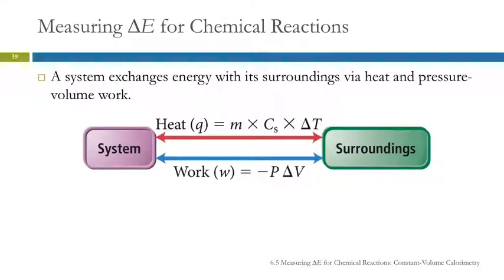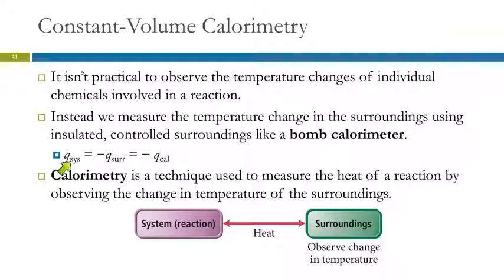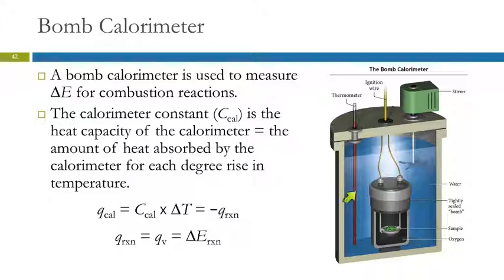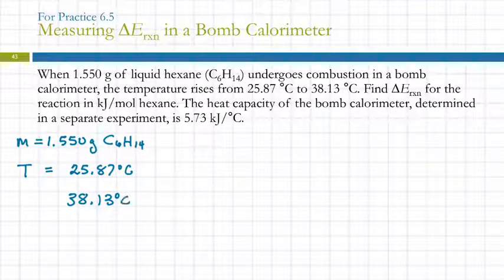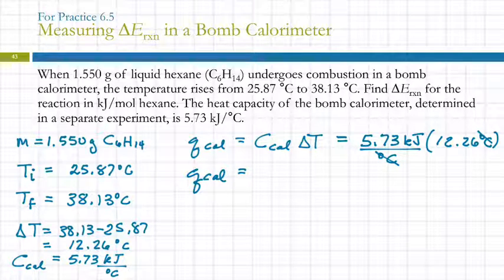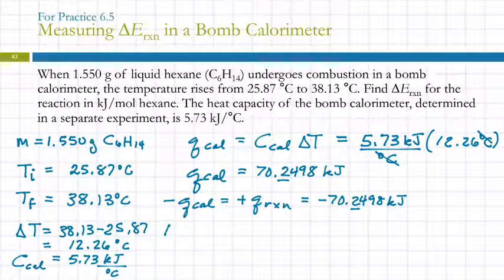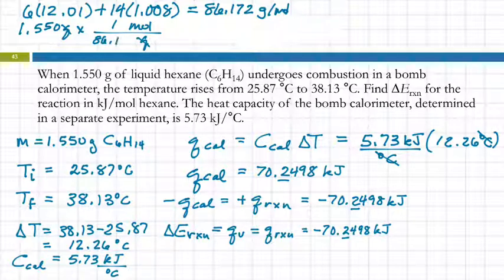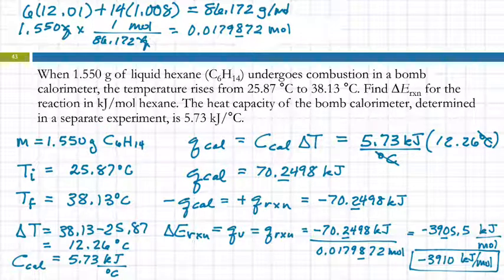6.5 Measuring ∆E for Chemical Reactions: Constant-Volume Calorimetry